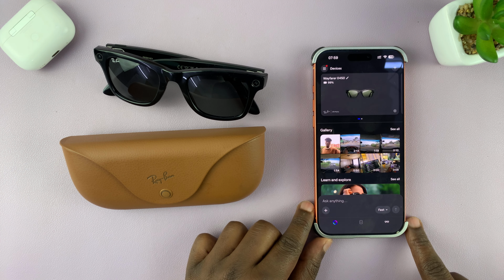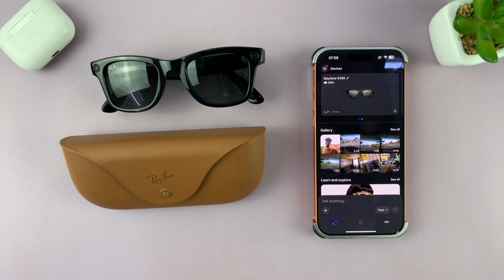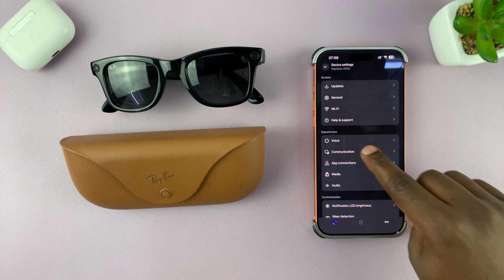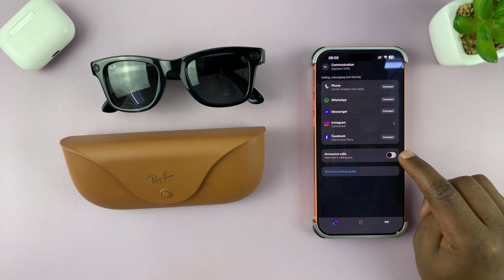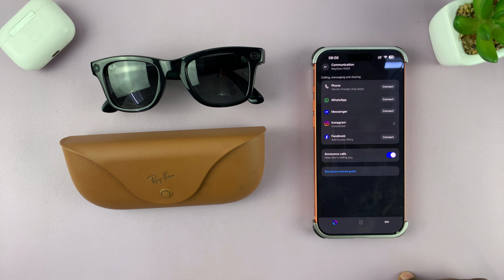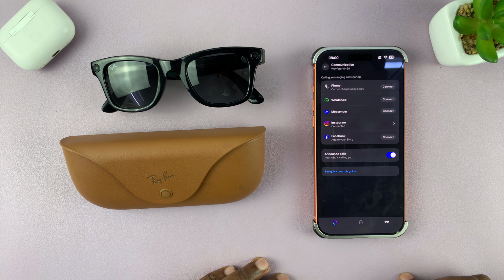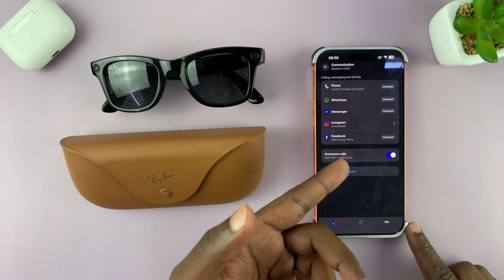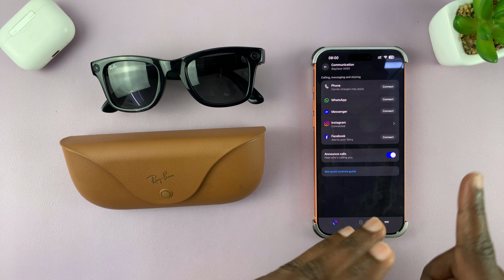How To Turn Caller ID Announcement ON / OFF On Ray-Ban Meta AI Glasses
Learn how to turn the Caller ID announcement on or off on your Ray-Ban Meta AI Glasses in this complete guide. This feature allows your glasses to audibly announce incoming calls, helping you stay hands-free and aware of who is calling without needing to check your phone.

You’ll also learn how to disable the feature quickly if you prefer a more discreet experience. Perfect for busy professionals, commuters, or anyone who wants to make the most of their Ray-Ban Meta AI Glasses’ smart features.

Cell Phone Tripod Adapter